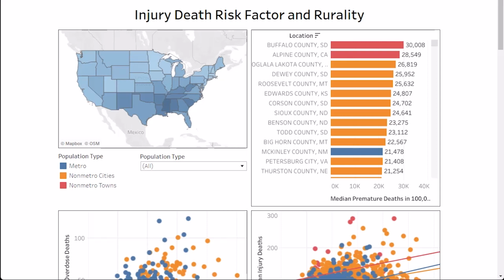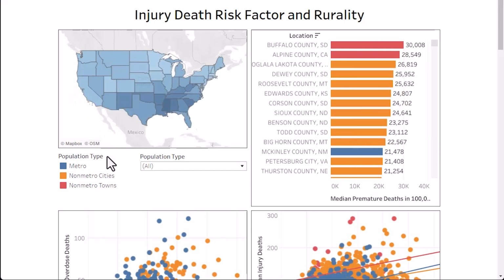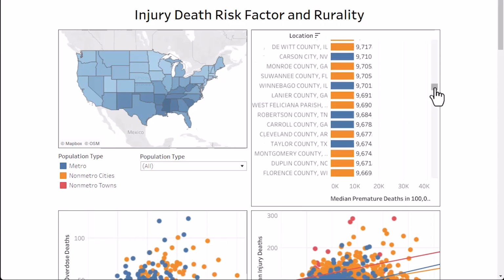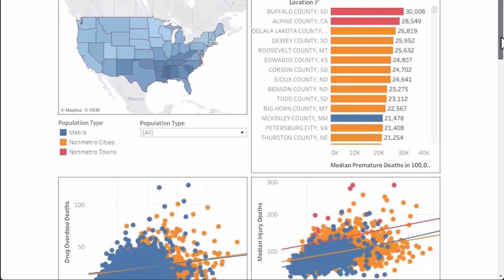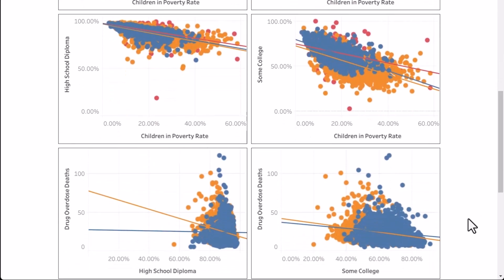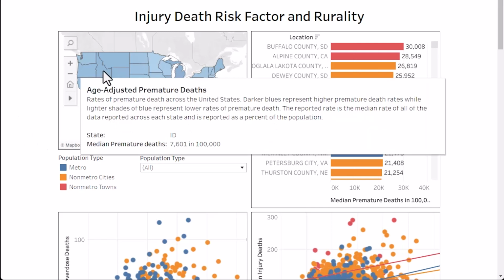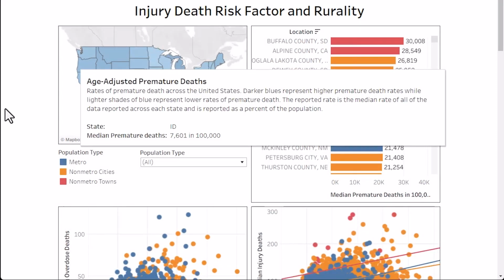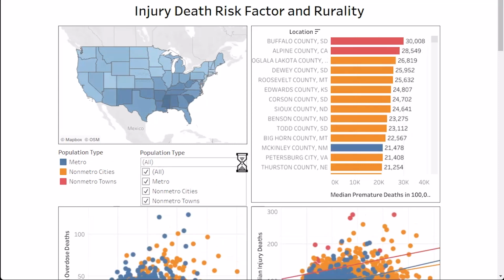Injury Death Risk Factors and Rurality